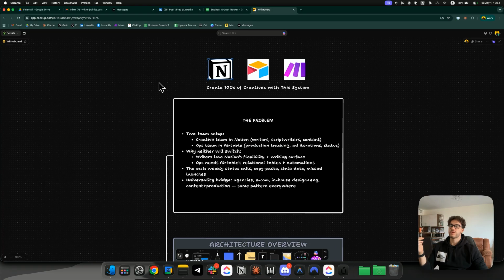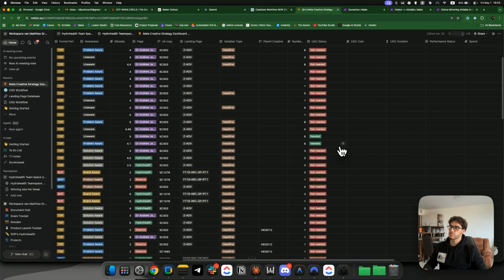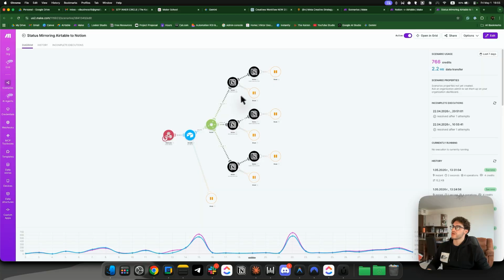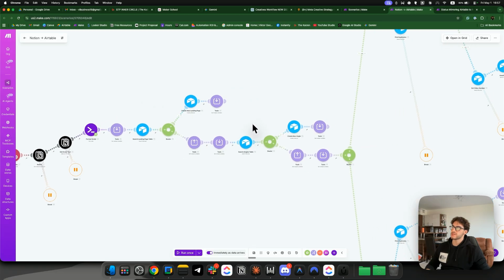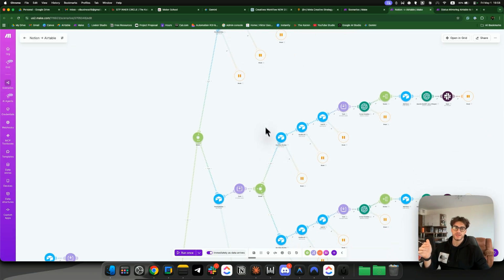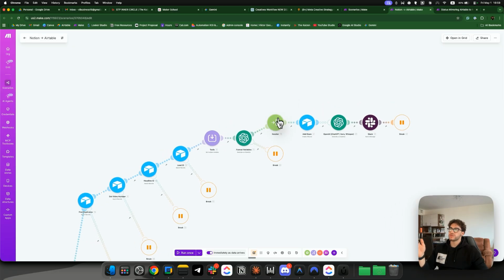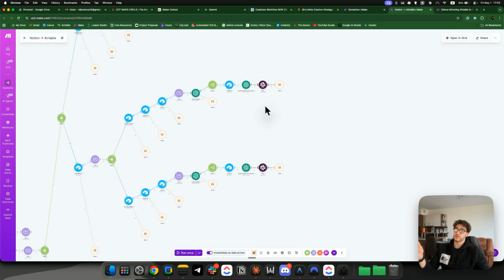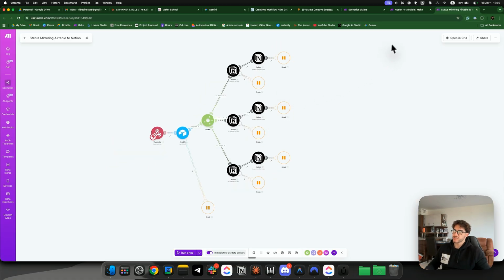Produce & Manage 150+ Ads/Month With This System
How 2 Make.com scenarios let a creative team manage 100+ ad creatives a month without losing track of a single one.

Full breakdown of a Notion + Airtable + Make.com pipeline I built for an e-commerce brand running a high-volume creative operation. Strategists ideate in Notion. Editors and ops live in Airtable. Make.com handles both directions in the middle.

What's inside:

Why the creative side got Notion and the ops side got Airtable, and how the two stay in sync
The "sent to Airtable" webhook trigger and how it bootstraps the whole flow
Lookup tables for angles and landing pages, so new dropdown values never break the scenario
Splitting the pipeline into video vs static, ideation vs iteration
A GPT module that handles variation count, video numbers, headline IDs, and lead IDs in one pass
A second scenario that mirrors status changes from Airtable back to Notion
The ID-mapping pattern that works for any two-tool sync (Notion to Airtable, ClickUp to Monday, etc.)
Slack error handler with categorized failure modes
Run logs stored in Airtable so debugging never requires opening Make's UI
Results from the live system: 100+ creatives managed per month, tens of hours saved weekly, zero data lost between stages.